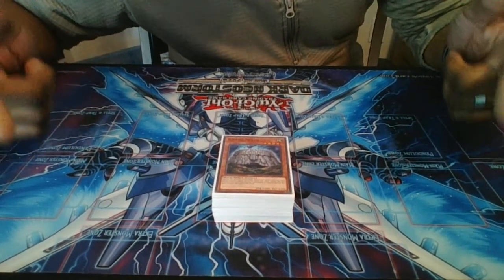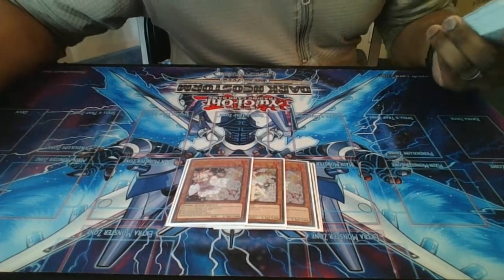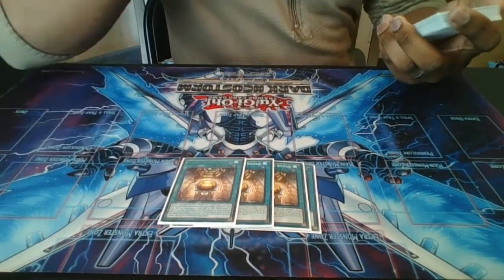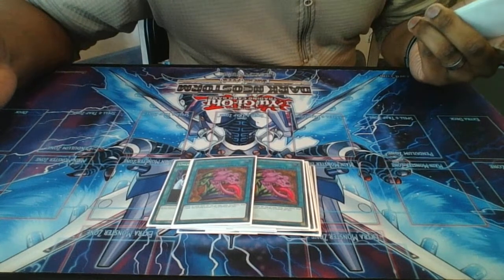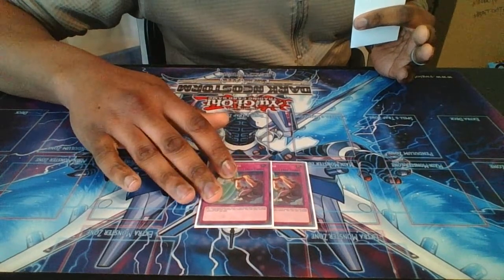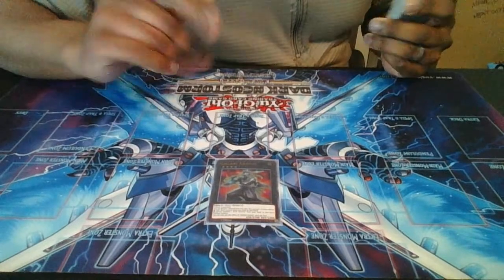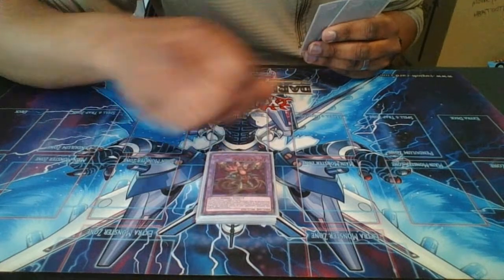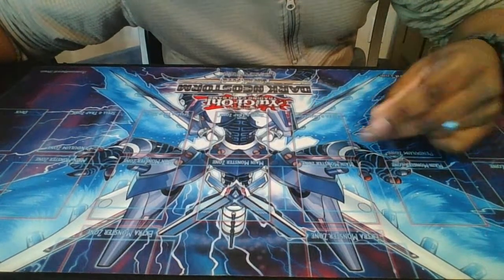THE BEST ULTIMATE STUN DECK PROFILE ( GRANITE STUN!)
BEST STUN DECK FOR THE DEC 2019 FORMAT BEFORE THE NEW YR PLEASE GUYS SAFE AND HAVE A HAPPY HOLIDAYS SEE YOU NEXT YR DUECES!!